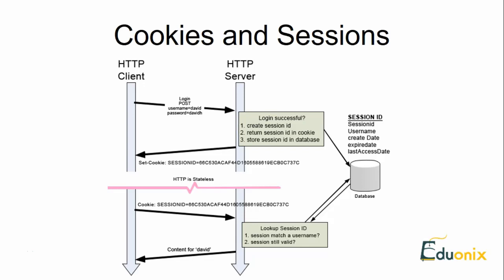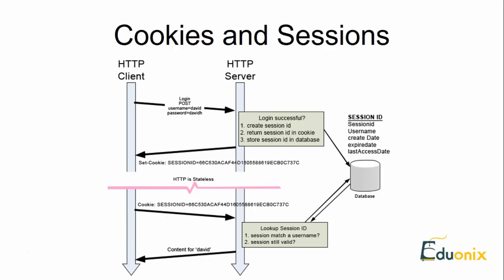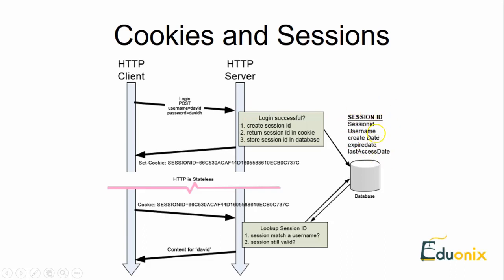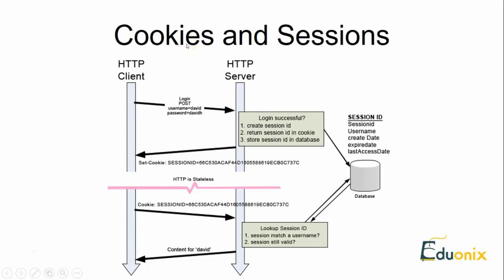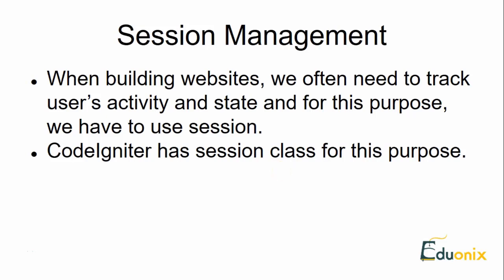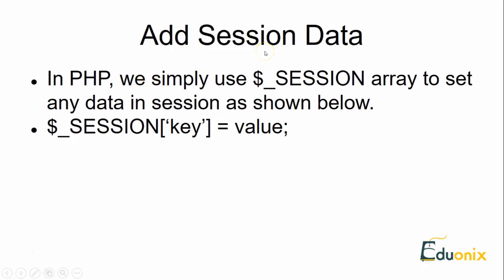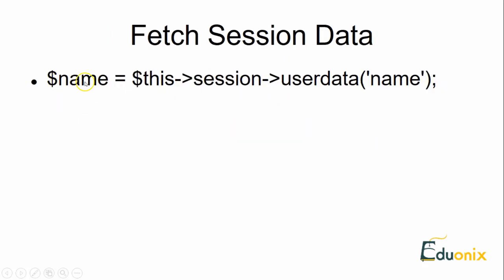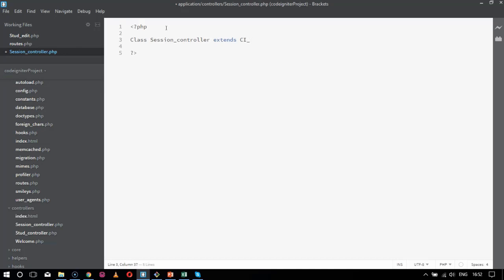CodeIgniter Framework | Cookies and Sessions | Part 5 | Eduonix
Welcome back to our 'Introduction to CodeIgniter series' In the last section we learnt how to create views for individual student tags. In this section we will learn about Cookies and Session Management like initialising a session, removing, fetching and adding session data. Enjoy.